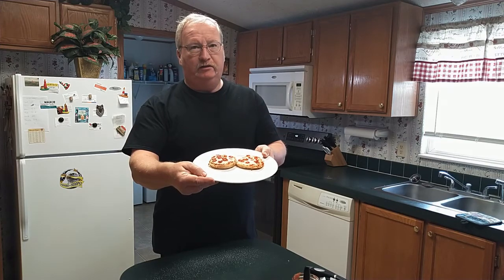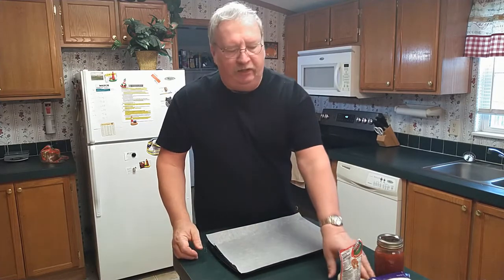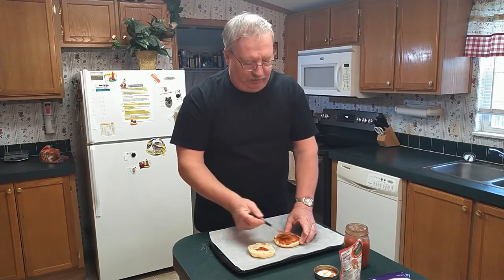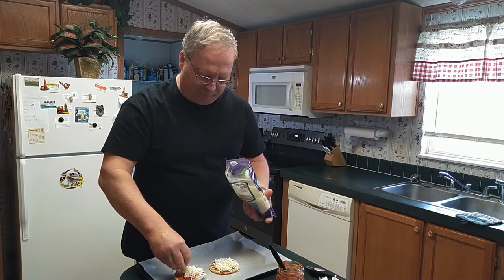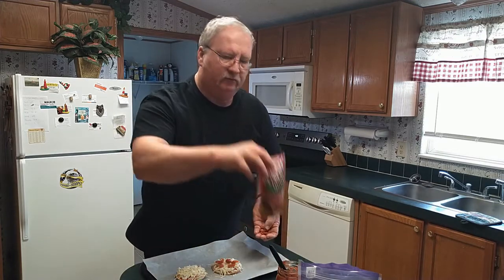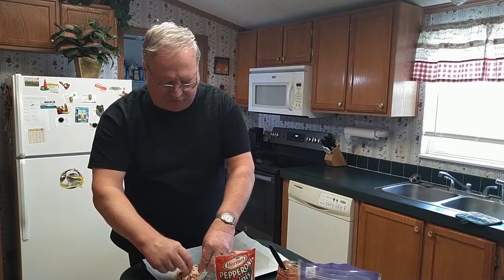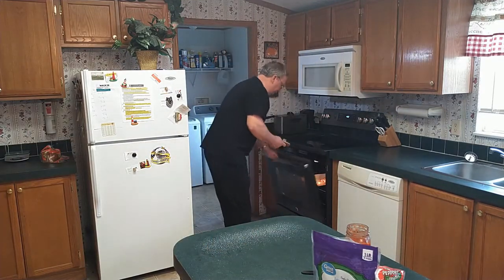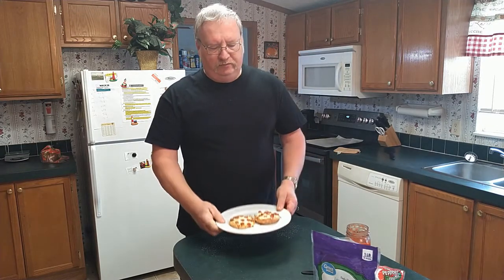English Muffin Mini Pizza's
How to make English Muffin Mini Pizza's